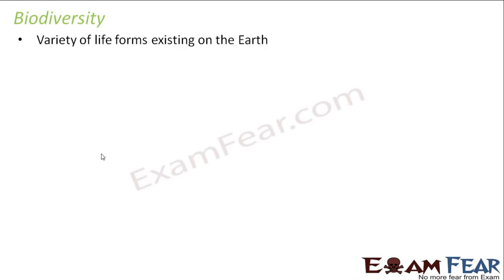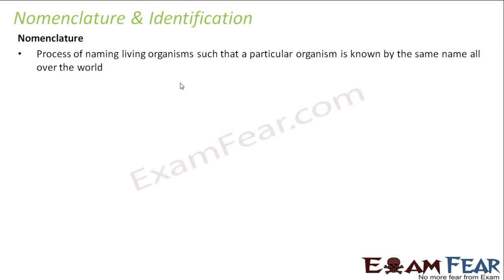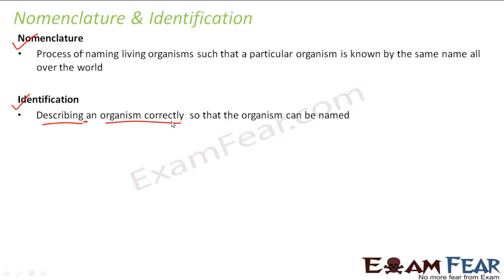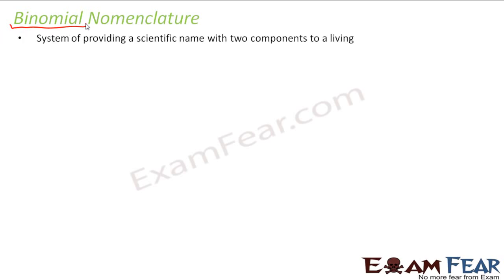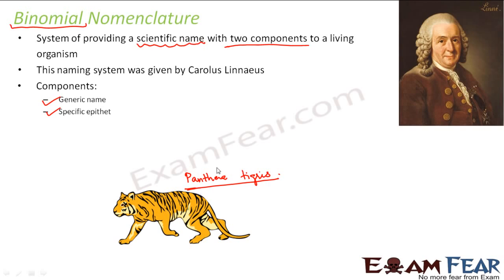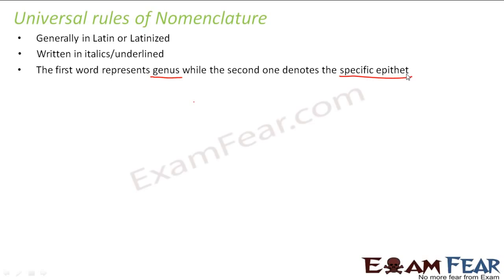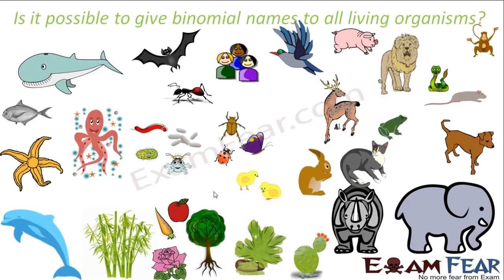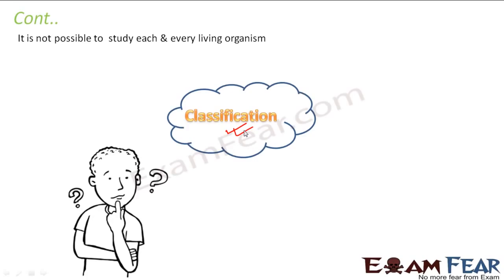Biology Chapter 1 Diversity in Living World part 6 Biodiversity, Nomenclature, Identifier CBSE class